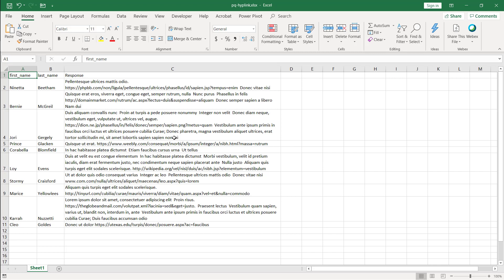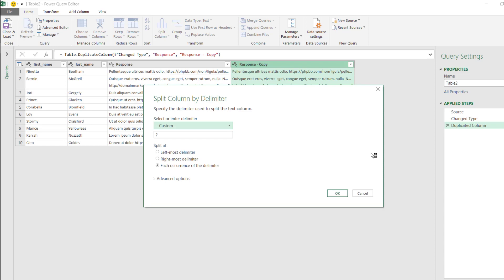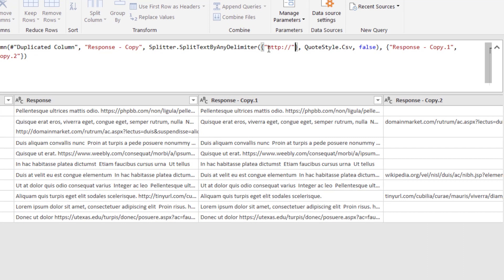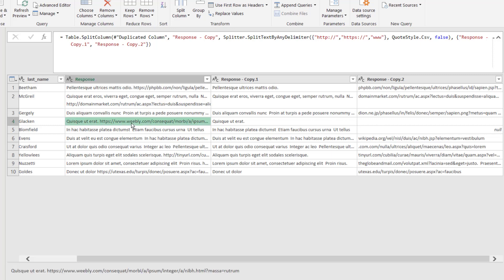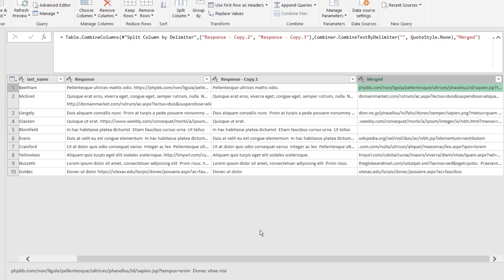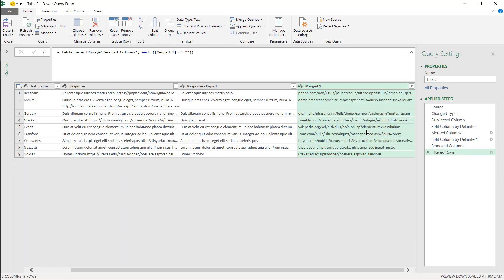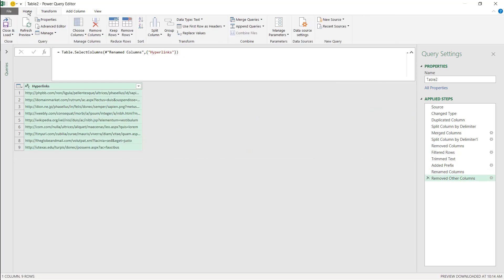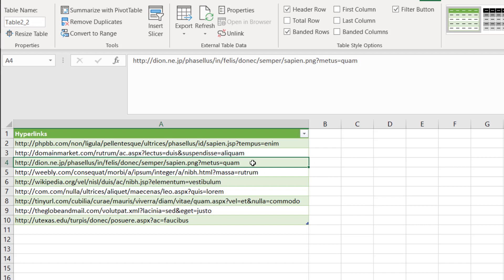Extract Hyperlinks from Sentences in a Column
If you were to pull out hyperlinks (or URLs) from a table, it would be fairly easy if it were in the beginning or end of the contents in a cell by using some combinations of the LEFT, MID, SEARCH or FIND functions.  But if the URL in the text cells were all over the place and part of a paragraph in a cell, it might be more challenging or could involved using VBA.  Common cases would be to pull out URLs with http, https or www and this video will show how to extract those type of URLs using Power Query.